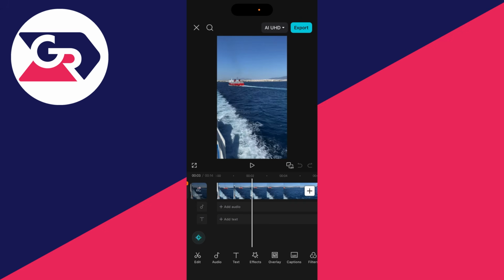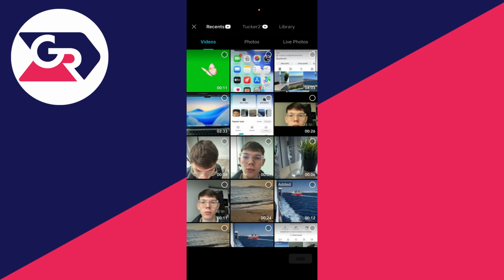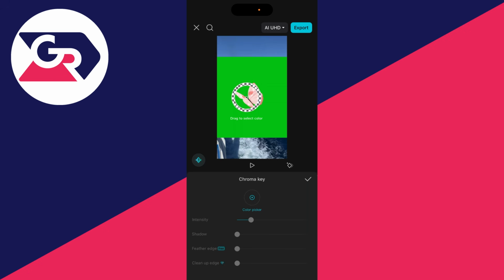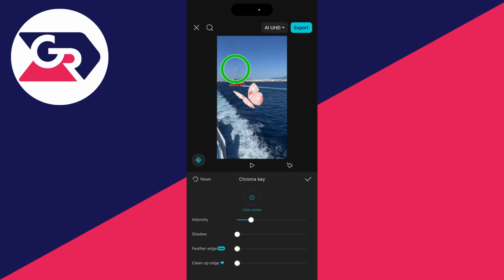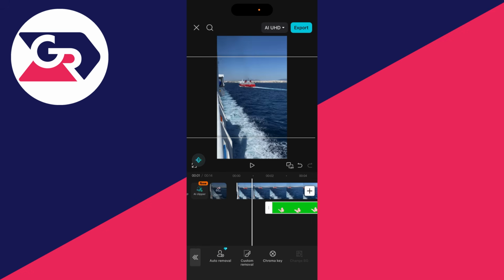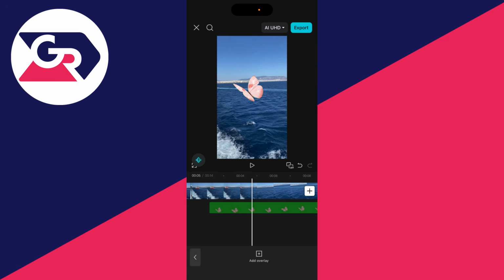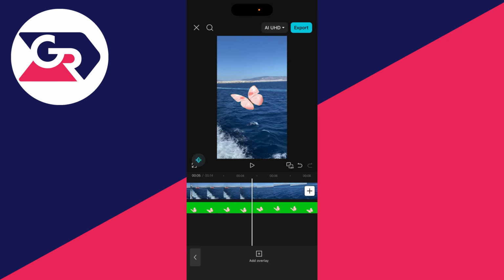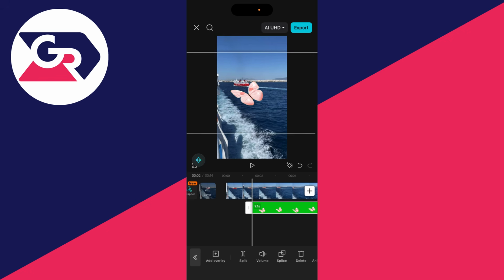How To Use Green Screen On CapCut - Step By Step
Learn how to use green screen on capcut in this video.

GuideRealm